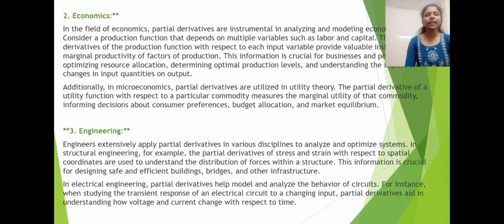application of partial derivatives..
Applications of partial derivatives